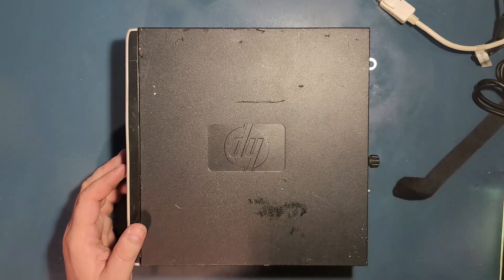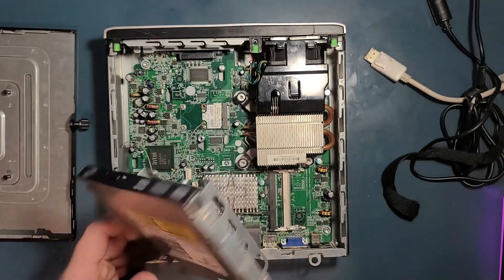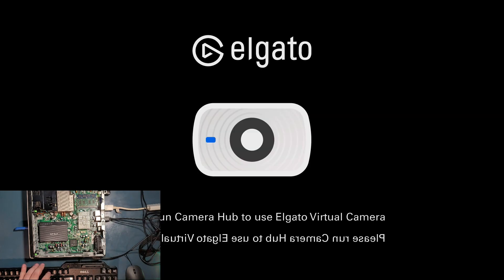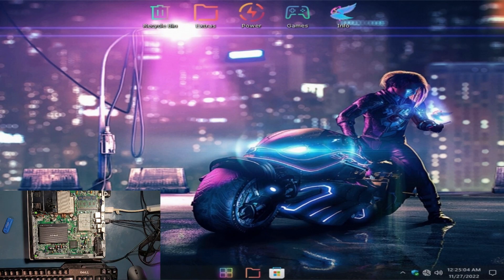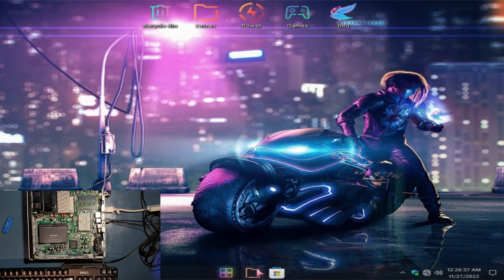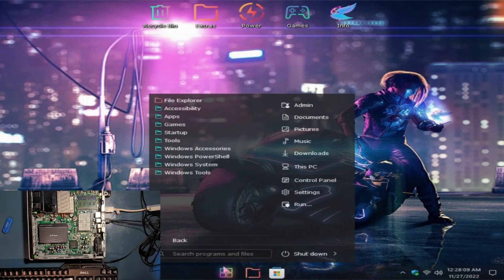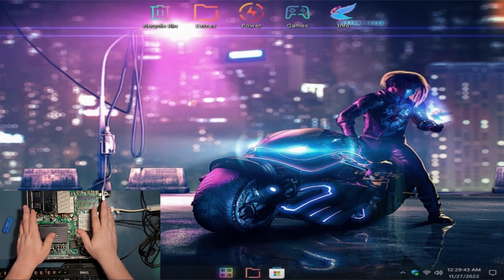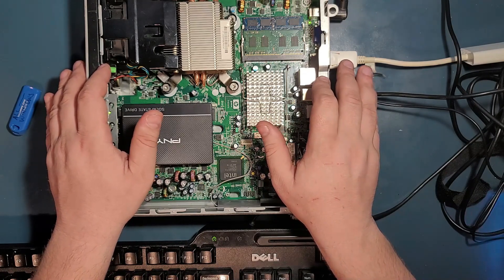Windows 11 on old HP8000 Elite Ultraslim